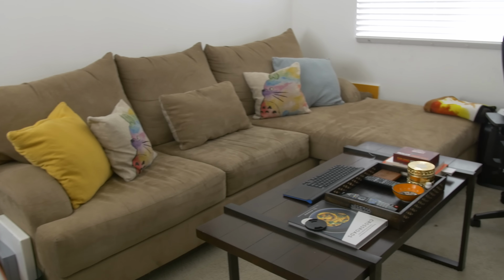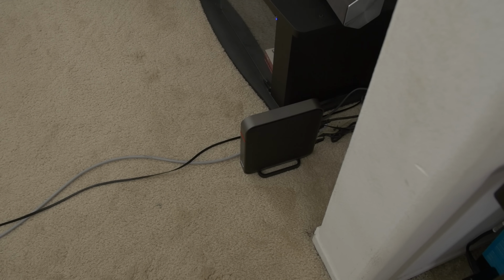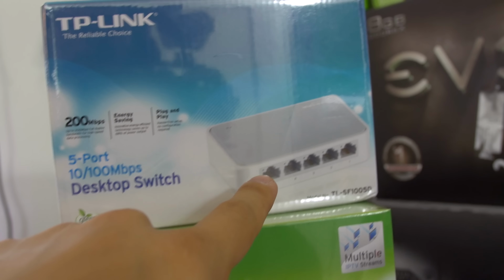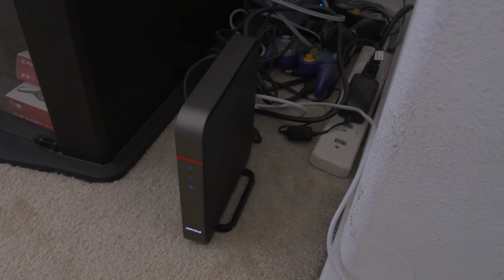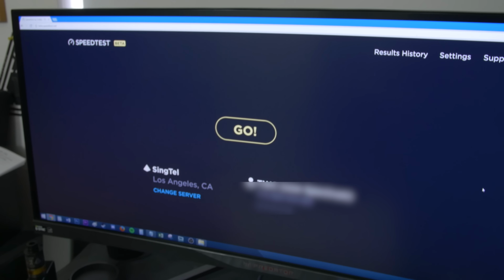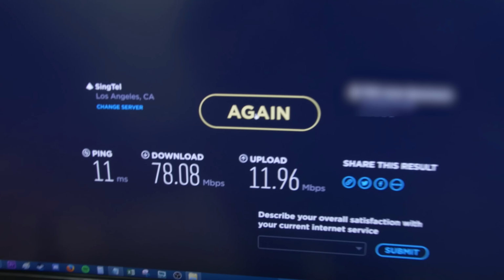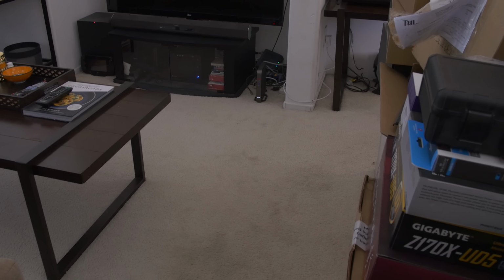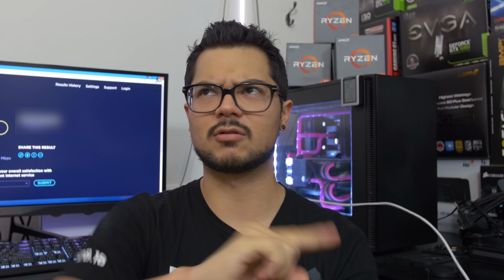Powerline Adapters TO THE RESCUE!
A true internet story

▷ TP-Link AV500 Nano Powerline Adapter

▷ TP-Link 5-Port Fast Ethernet Desktop Switch

✉ SEND FAN MAIL TO:
Bitwit